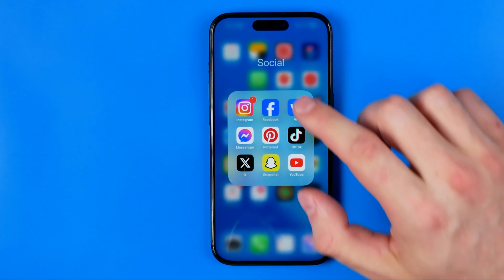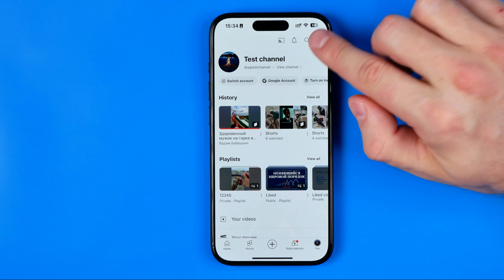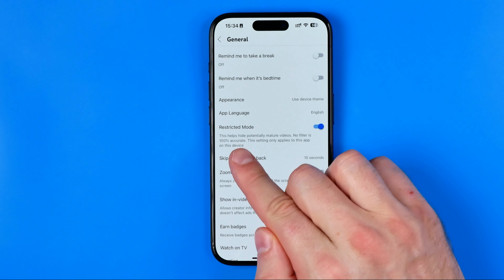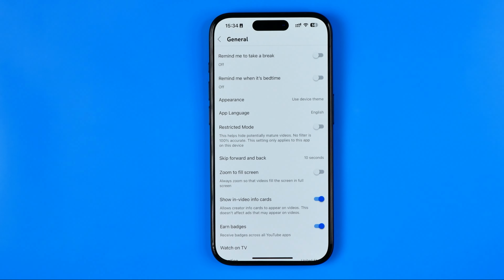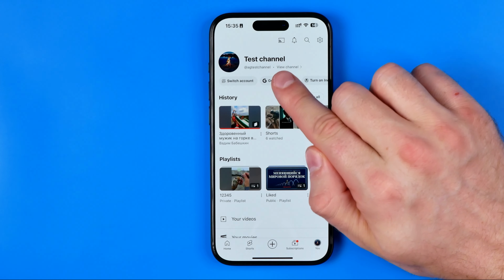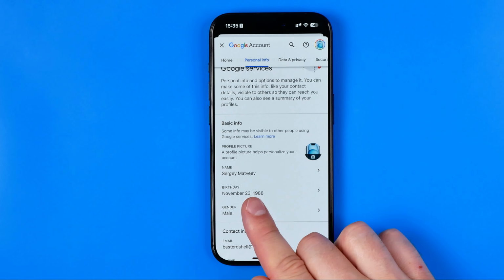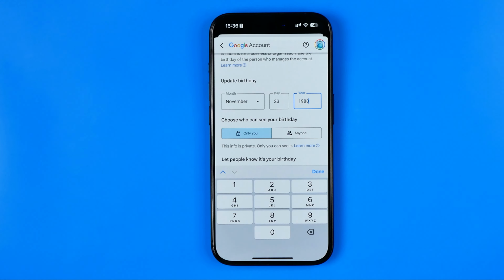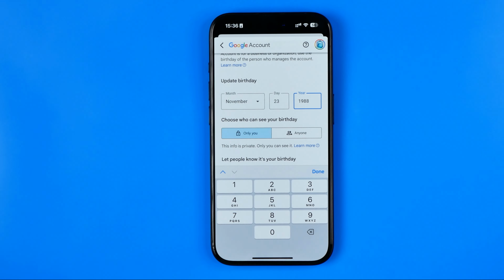How to Remove Age Restriction on Youtube App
Here's how to remove age restriction on youtube app! In this video I will show you how to turn off age restriction on youtube. Be sure to watch the video to the very end. You will learn how to turn off restricted mode on youtube. That's easy and simple to do!